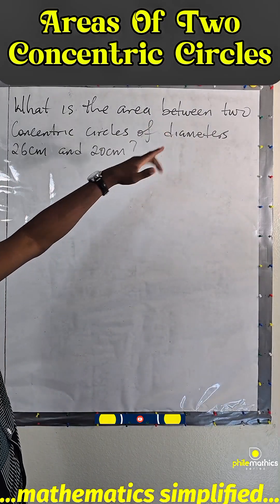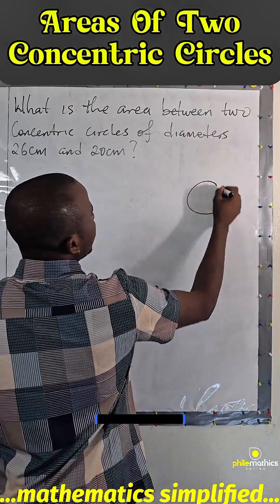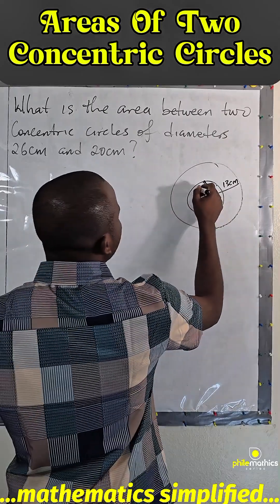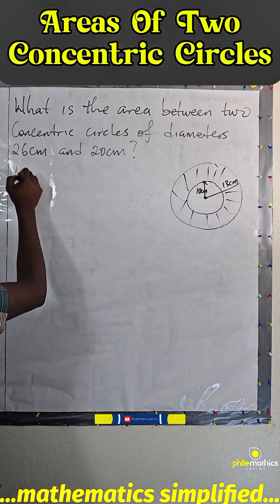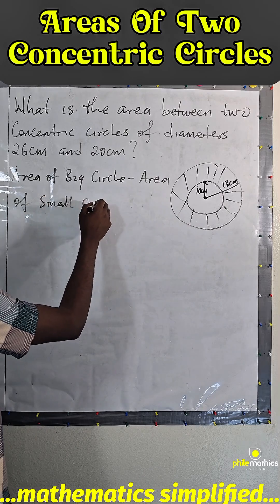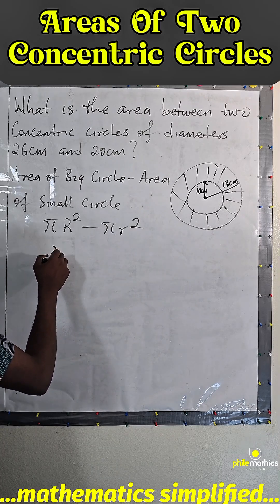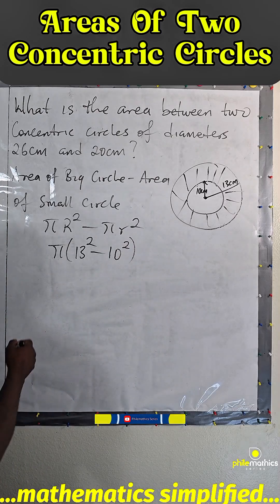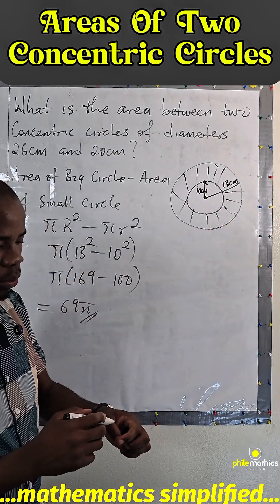How to Find the Area Between Two Circles | Concentric Circles Explained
In this video, we looked at How to Find the Area Between Two Circles | Concentric Circles Explained